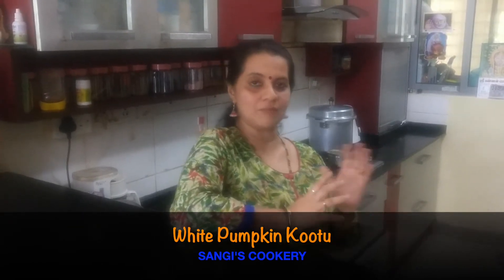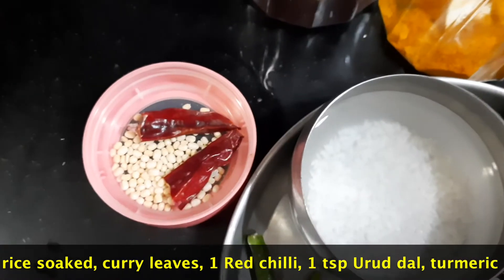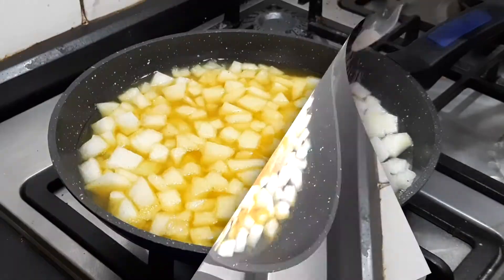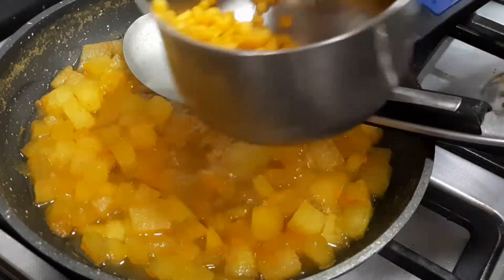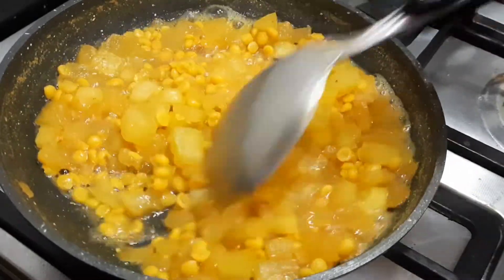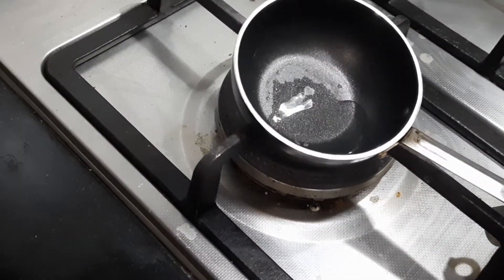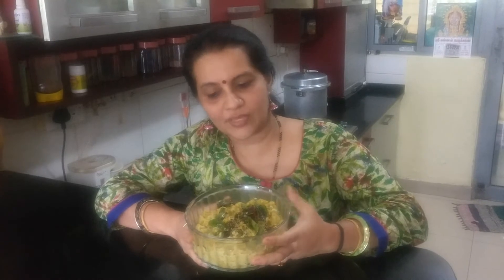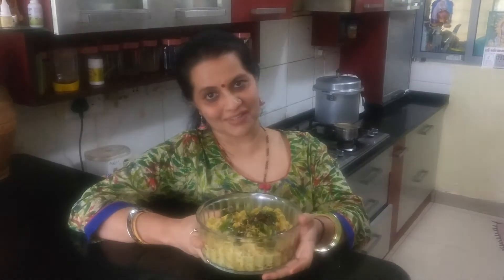White Pumpkin Kootu | Vellai Poosanikai Kootu | Elavan Kootu | Traditional Brahmin Style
White Pumpkin (or) Vellai Poosanikai in Tamil (or) Elavan in Malayalam is prepared along with Dal, Coconut on a gravy style to call it as Kootu. It is a typical South Indian dish and goes well with any kind of rice food like Sambar, Rasam, tamarind based Kuzhambu, or can be had along with Chapati/Poori as well. It is very low in calories and a good treat for any ages in family.

Ingredients:
300gm White pumpkin cut pieces
1/4 Channa dal. Soaked in water and Pressure cooked
Handful of cut coconuts, 1 tsp Jeera, 2 Green Chillies,
1 tbsp raw rice soaked in water, curry leaves
1 Red chilli, 1 tsp urad dal
Turmeric powder, Mustard seeds, Salt & Coconut Oil